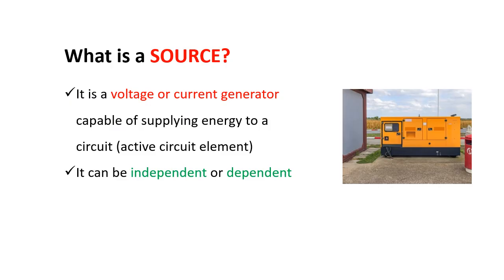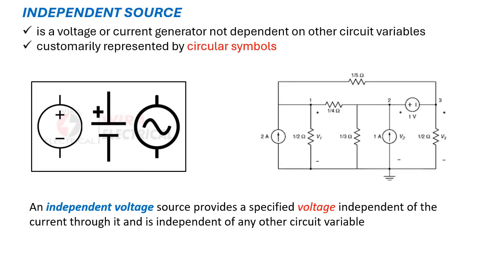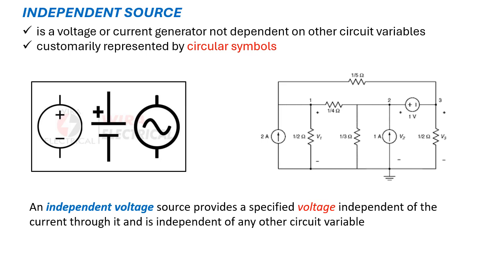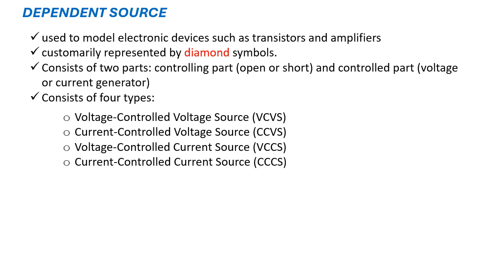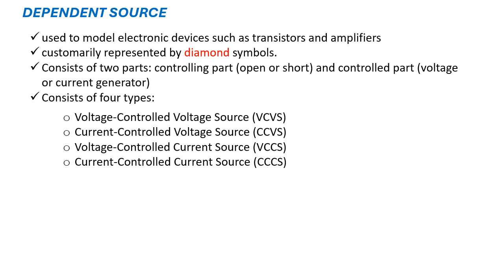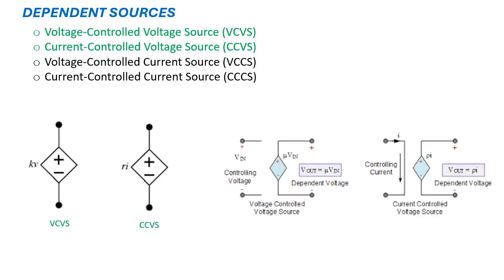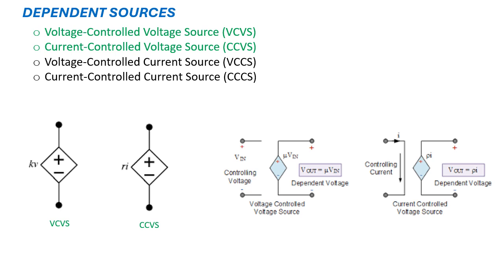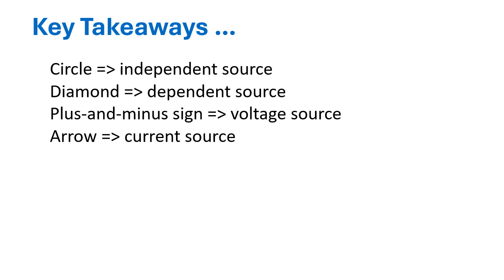Voltage and Current Sources (Dependent and Independent)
In this video, sources are differentiated from each other in terms of whether it is a voltage or current source and a dependent or independent source.